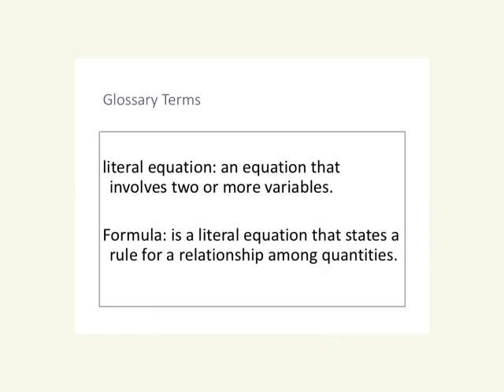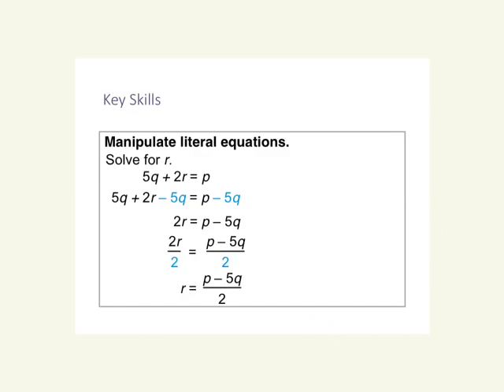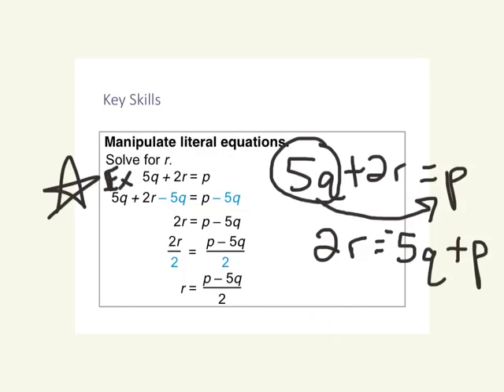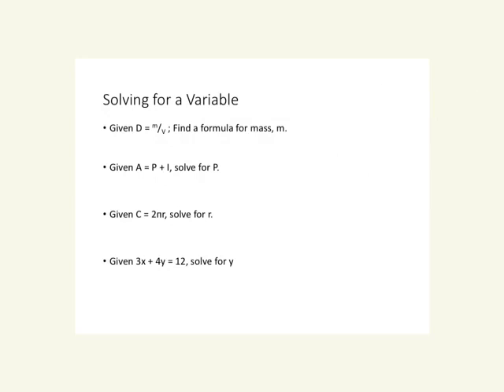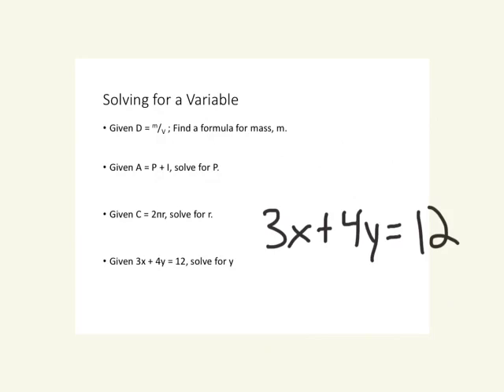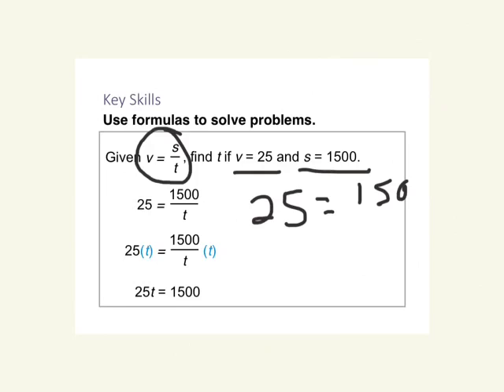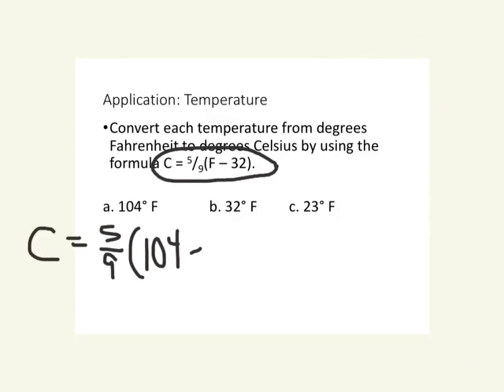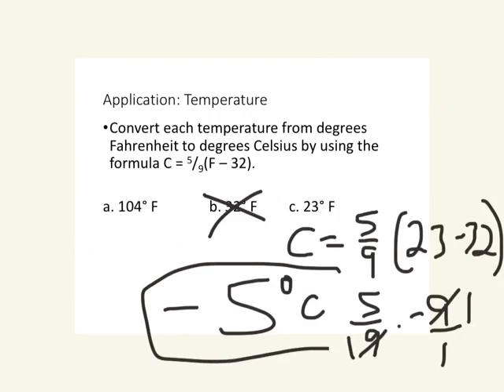3.6 literal equations